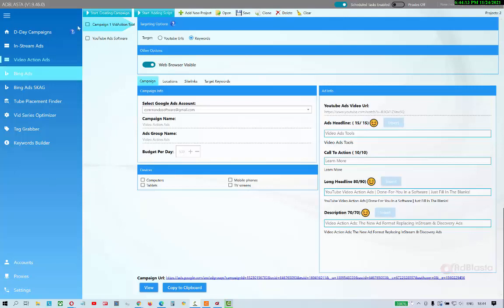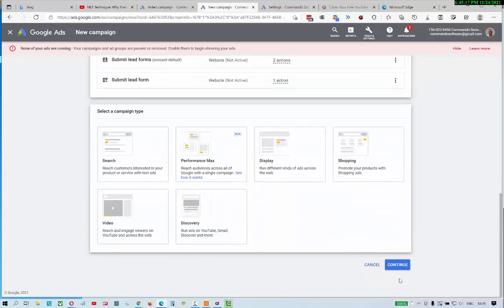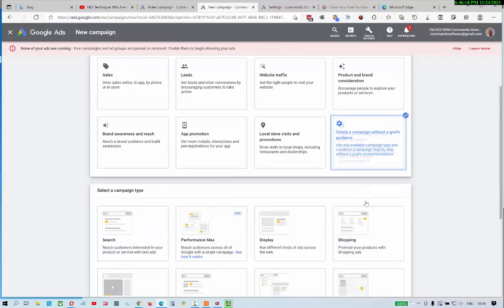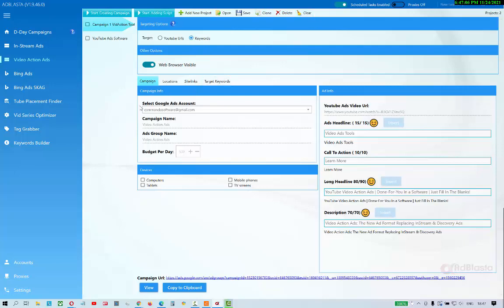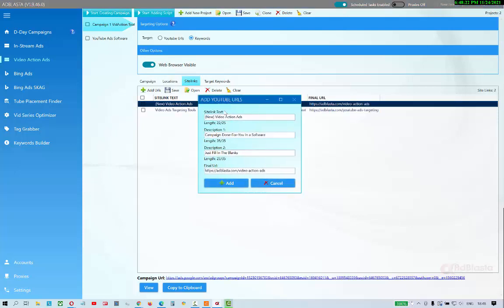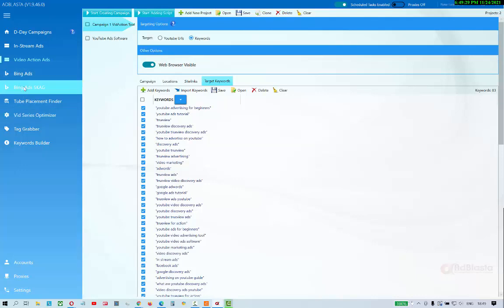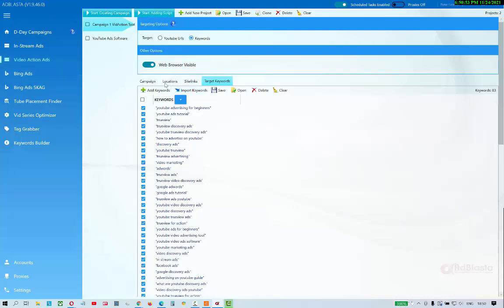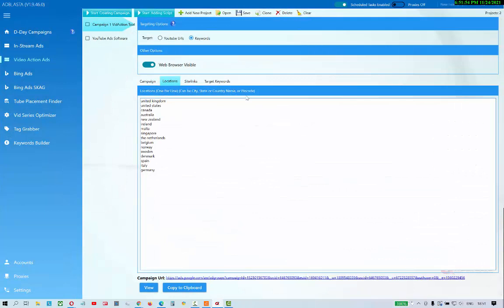Video Action Ads Campaign DFY In a Software - AdBlasta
Just Fill In the Blanks, Campaign Settings Done For You
Easy Split Testing With Campaign Cloning

Video action campaigns are a simple and cost-effective way to drive more conversions on and off YouTube, all in a single automated campaign.
This is a hybrid of Instream ads, Discovery and

To Use The YouTube Video Action Ads Campaign Tool...
Set Your Daily Budget
Select Devices That You Want Your Ad To Appear On
Add Your YouTube Video URL
Add Your Headlines, Call To Action and Description
Add Your Keywords
Click Start And The Software Will Create Your Campaign